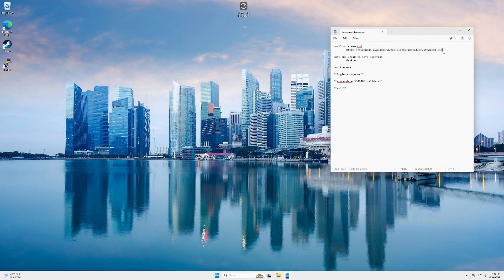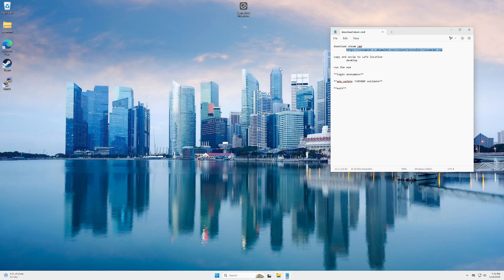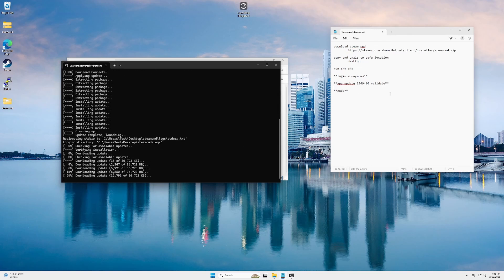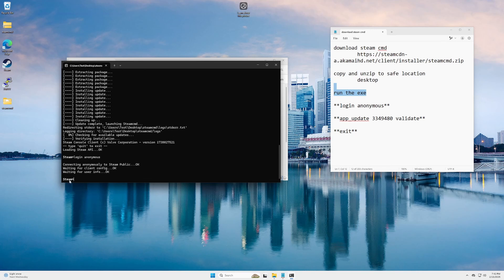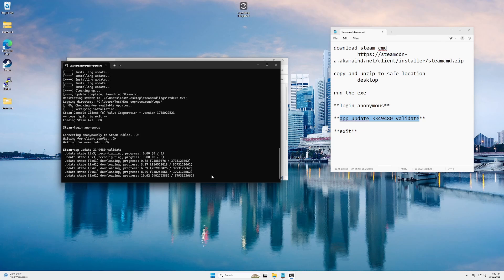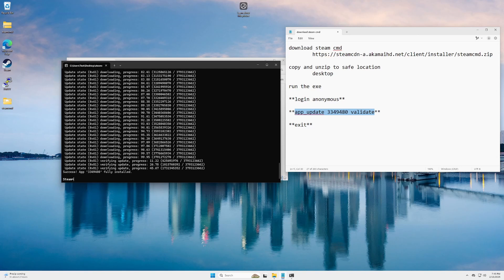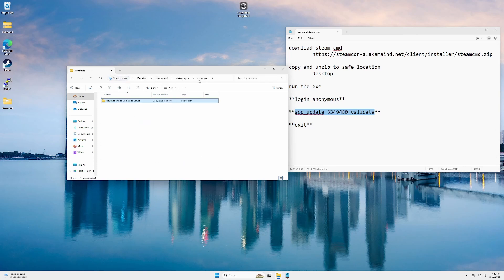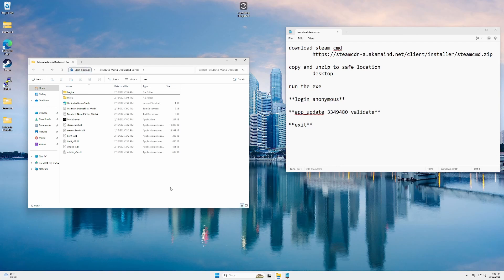Return to Moria Dedicated Server Files Download SteamCMD Guide (Windows)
This is an extremely basic guide on how to download the files via SteamCMD.

If you do not own the game on Steam (if you do own it, you should see the DS under tools), this is the only official way to download the files at this time.

SteamCMD Commands:

login anonymous
app_update 3349480 validate
exit